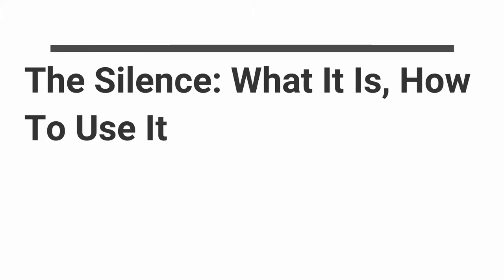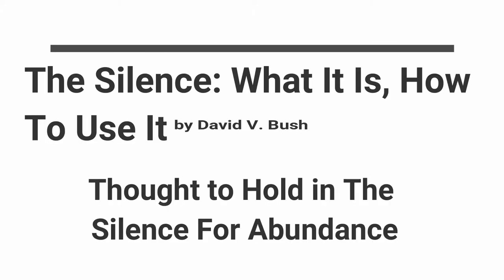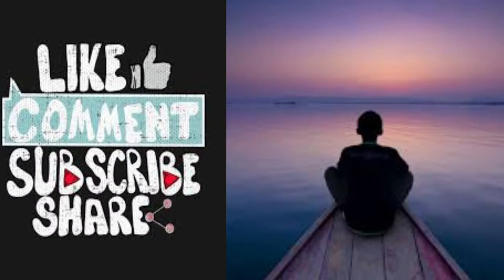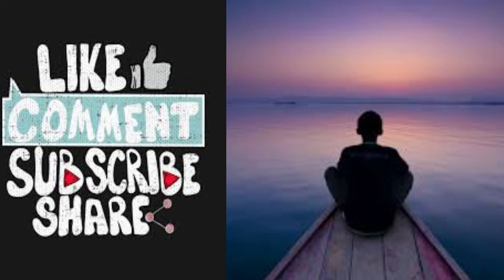The Silence - Thought to Hold in The Silence For Abundance part 3 of 12 by David V Bush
In this brief text, the author explains that "the silence" is the medium by which the life of God and the soul of man are brought together. Selected contents: health silence; for harmony, peace, and comfort; thought to hold as a basis for this silence; abundance; health, success, prosperity, universal peace and brotherhood; how to have more.

Summary by David Van Bush
Wrong thinking produces inharmony in our body, which in turn produces sickness. Our bodies sometimes are instantly re-harmonized while in the Silence. In the Silence our minds become passive, open, free and loving, at which time the Infinite Master of harmony touches the mental chords of our being and we are well.

Extract From The Book:
Right thinking is the most important thing in life. As a man thinketh in his heart so is he. Just as a tuning fork near a piano will respond with a vibration when a key of the same pitch is struck on the piano nearby, so likewise do the bodies of men respond to proper stimulus and become in tune. By right thinking man can re-harmonize himself, can achieve health, success and prosperity. The Silence is a medium by which man comes in a closer touch with the Infinite; a medium, a tuning fork, by which man becomes conscious of his nearness to the Infinite. The Silence is the meeting place where man's spirit links with God's spirit; where spirit meets spirit and the marvel of His grace never ceases.